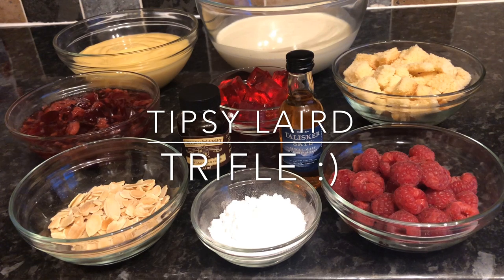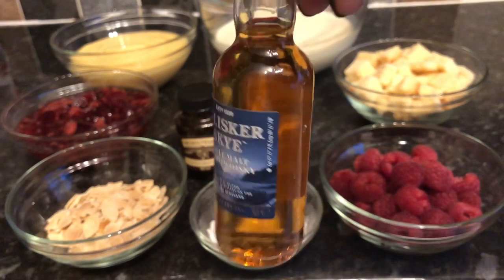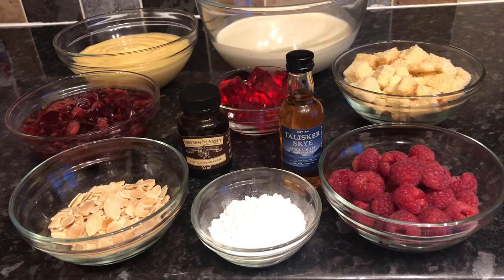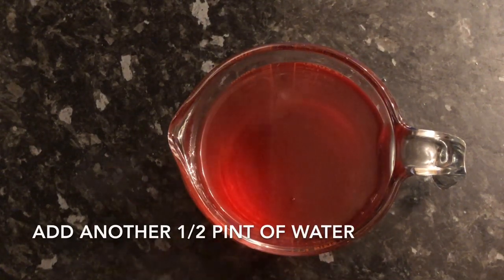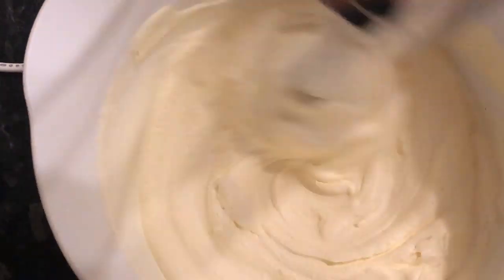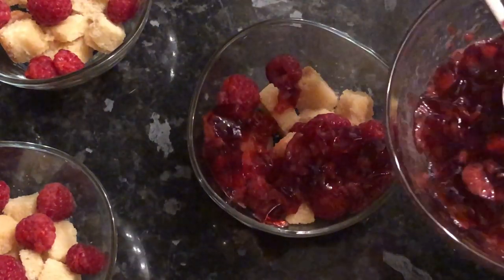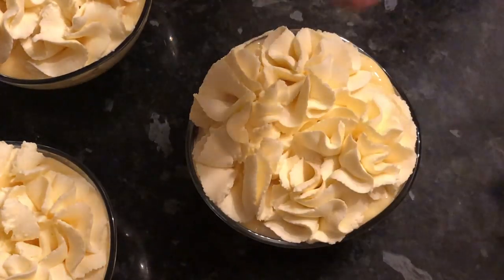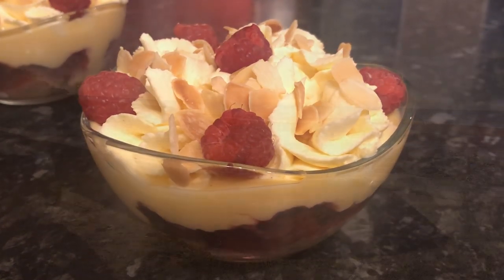Scottish Tispy Laird trifle recipe :)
Hey guys :)
I hope you're all having a great day so far. Well tonight I made a wee Tipsy Laird and thought I'd pop on quickly to show you how it's put together :) Very similar to a trifle. but doesn't have the same structure and a far messier pudding! Perfect mid week after dinner pud. I've listed everything I used down below. This recipe will serve four people generously :)
Thanks for stopping by, and until I see you next...take care x

I Used:

A couple of handfuls of flaked, toasted almonds
350g Raspberry jelly with raspberries
500g Devon custard (I used Ambrosia)
500ml Double cream
400g Madeira cake (cubed)
150g Fresh raspberries (120 for your trifle, and the other 30g for in your jelly)
3 Tablespoons icing sugar
3 Tablespoons Scotch Whisky
1/2 Teaspoon vanilla bean paste

I don't do Twitter or Insta at present but you can still get in touch!

Social Blue Book (if you are a company, and want to send me something to try or review :)